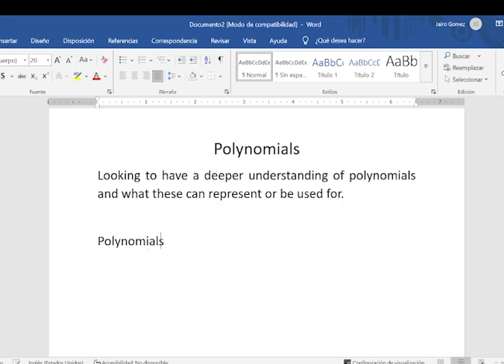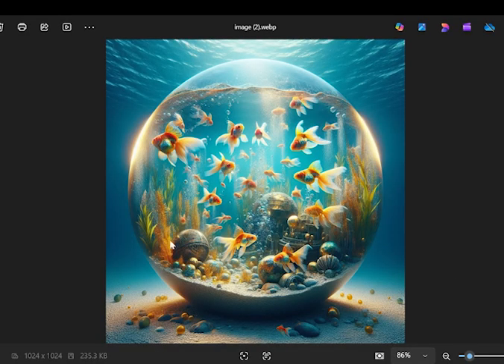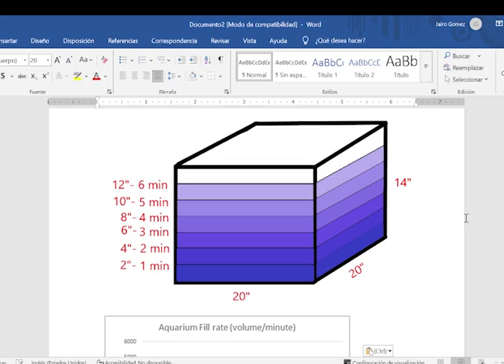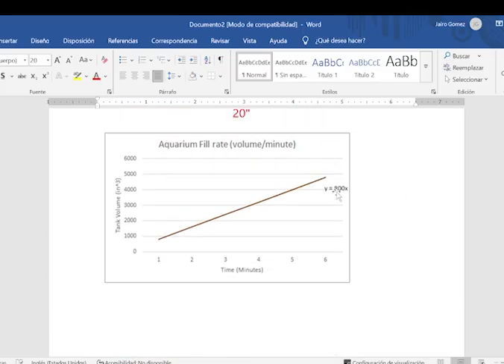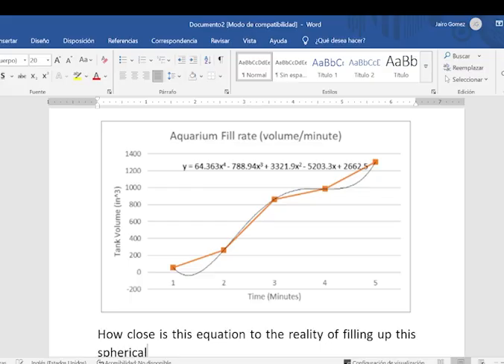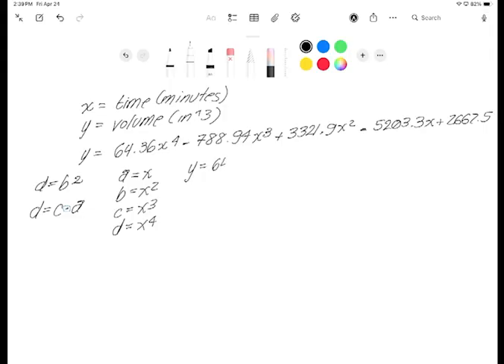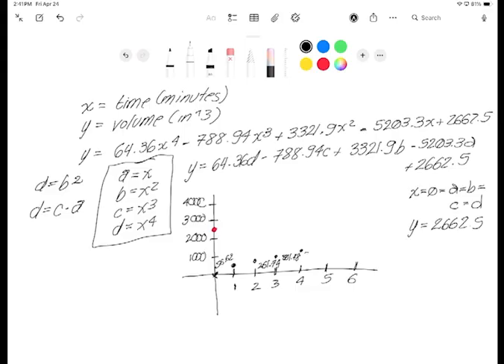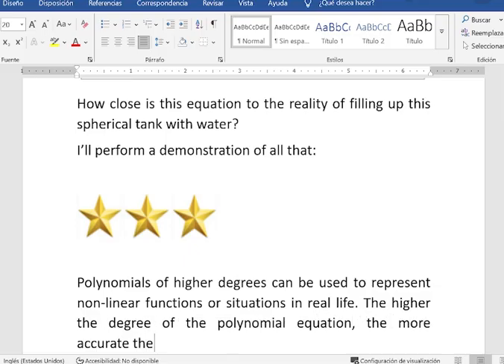Navigating the World of Polynomials - What are they used for?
In this video I discuss:
1. Linear Equations
2. Non-Linear Equations
3. Variable Substitution
4. Slope of a Line
5. Polynomials of Higher Degree (second to fourth)

I take a real life situation and see how knowing the basic concepts of polynomials can serve a purpose.